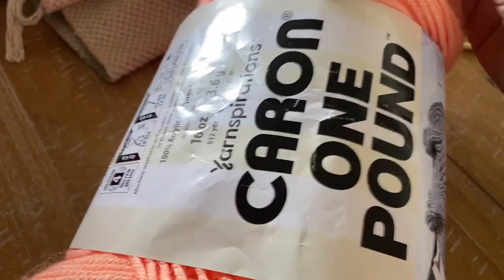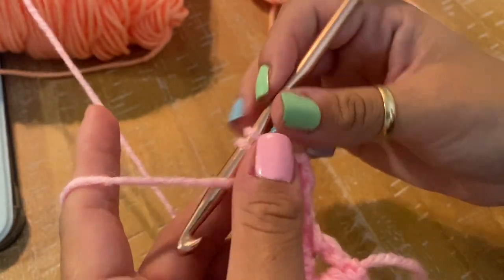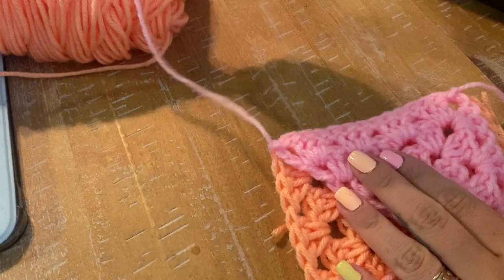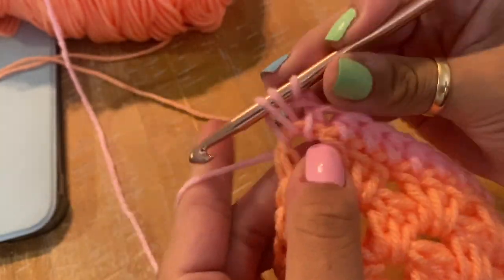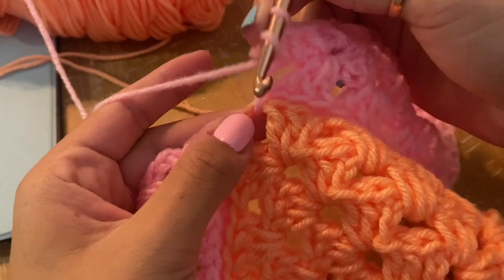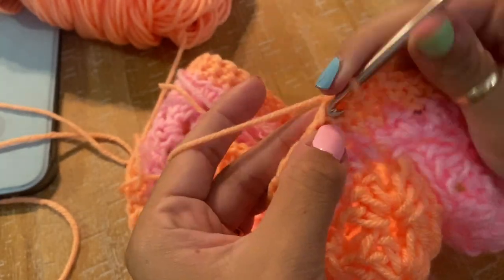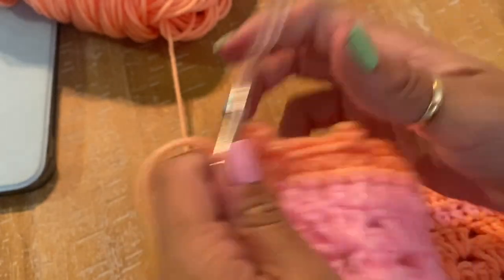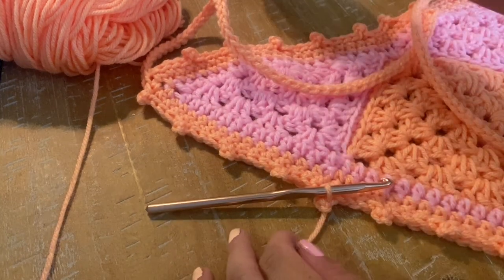I 1 SKEIN SERIES I Cottagecore Y2K Easy + Beginner friendly crochet bandana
Comment and let me know what color you’d make this in.

Happy Monday!

Britt